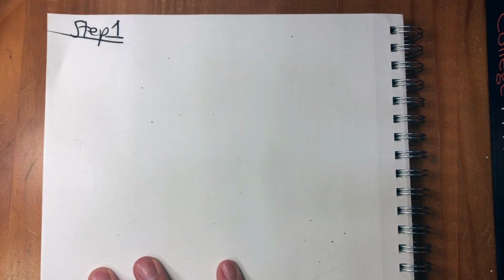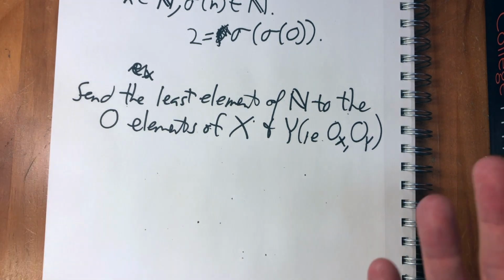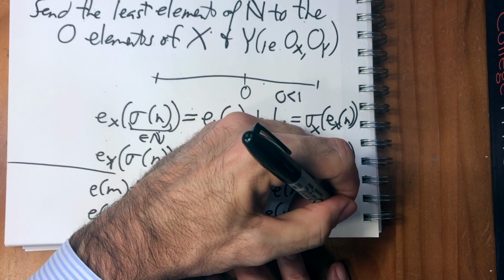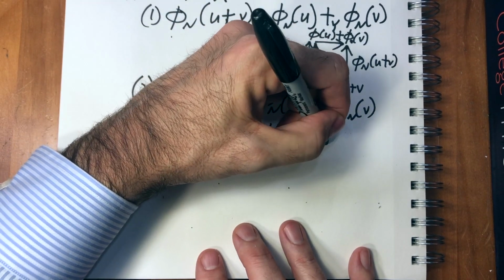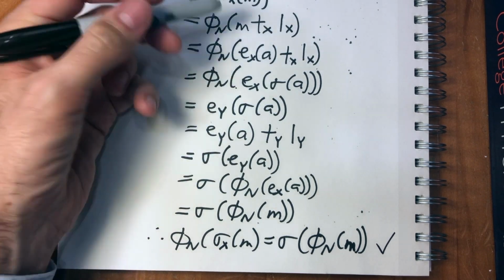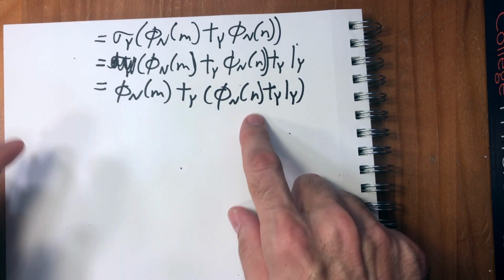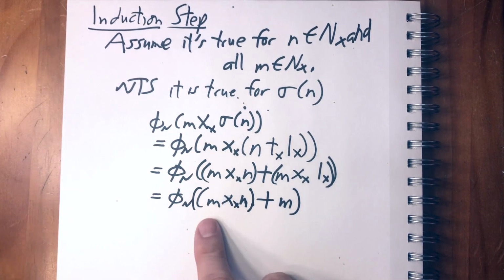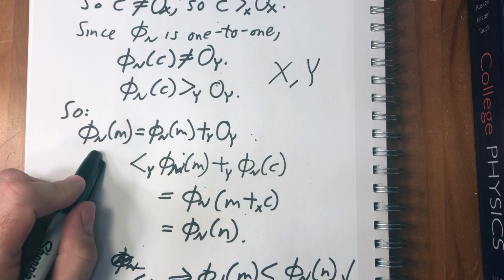EXCLUSIVE! Uniqueness of Real Numbers - Step 1 Natural Numbers #4.3.1.5b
Exclusive, never before seen proof of the uniqueness of the real numbers.  Step 1, we embed the natural numbers into the reals, and define an isomorphism between two sets satisfying the real number axioms.

We have arrived at the climax of this mini-series, proving the uniqueness of the real number field.  We will then lay the foundation of multivariable calculus before moving on to complex numbers.  (We need Green's theorem for complex integration.)

Here is the outline of this series on complex numbers:
0. Introduction
1. The Real Number System (We are here)
2. Complex Numbers
3. Complex Functions
4. Exponential and Trigonometric Functions
5. Complex Integration
6. Cauchy's Integral Theorem
7. Cauchy's Integral Formula
8. Laurent Series
9. Complex Residues
10. Lattices and Doubly Periodic Functions
11. Lattices and Tori and Groups
12. The Weierstrass p-Function
13. The Weierstrass Equation: Complex Functions and Elliptic Curves

0:00 - Introduction
2:51 - Def'n of Natural Numbers
4:36 - Embedding Naturals into Reals
12:14 - Isomorphism between X & Y

Bibliography: